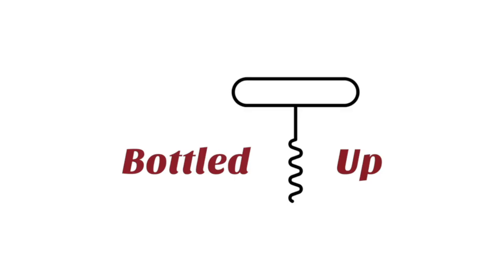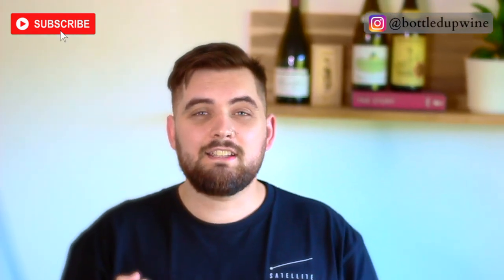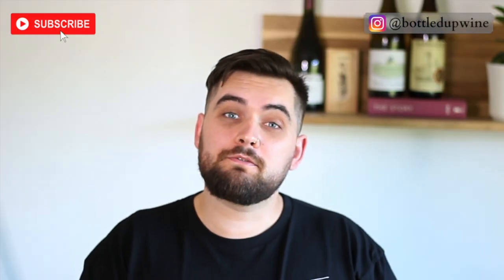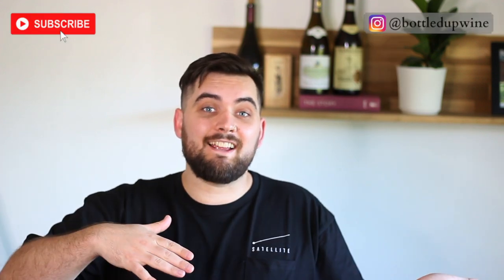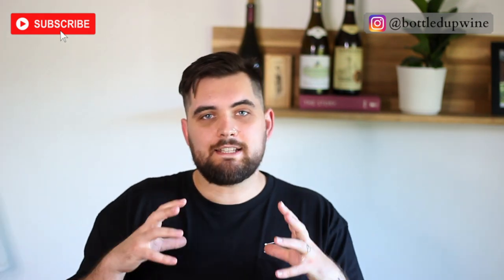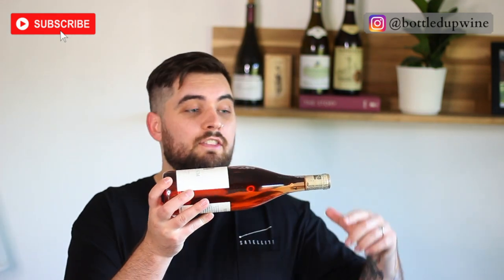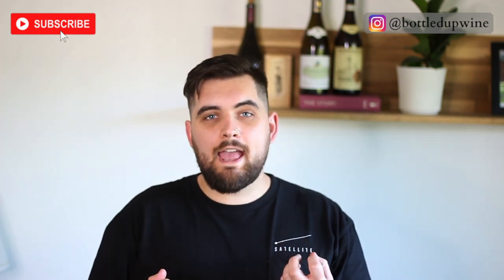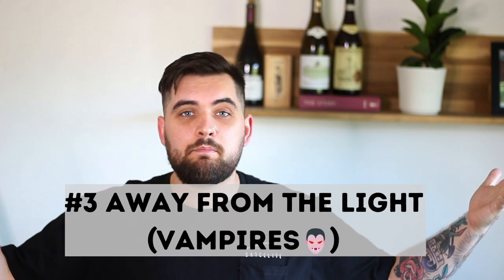4 Wine Storage MISTAKES You Might Be Making! | Bottled Up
Learn these 4 Super Simple Wine Storage Tips and become a wine storage PRO!

I will be back EVERY WEEK, talking about all things WINE! No BS, I'm a wine professional and a fan of learning about wine and talking about wine.

TOOLS
- Wine Opener
- Wine Glasses
- Wine Saver - Vacuum Pump
- Polishing Cloth

WINE EDUCATION
- Wine Folly Book
- Wine Simple Book
- Blind Tasting Bags

MY FAVORITE WINE PODCASTS
- Cru Podcast: spotify:show:319adPDvtUvQB4Ff6QLFvO
- Wine For Normal People: spotify:show:2C3uEYjHHRrror1c0oPaoW
- Cork Taint: spotify:show:67w9ytXBHywgTXdUFCf5o4

ABOUT ME
My name is Ian King, originally from Seattle, WA. Moved to Santa Barbara, CA in 2009. Fell in love with wine in 2018. I always thought wine knowledge was unreachable, and only for people who are very rich and fancy. I am happy to report THAT"S NOT TRUE! My mission is to educate and communicate about wine with taking away all of the snobbery!

I have interned and made wine with wineries during harvests, I am on my way to attain my WSET Level 3 Award in wine, Certified Specialist of Wine certification, and completing both Enology and Viticulture programs at Washington State University! Ask me anything, and come with me on this journey!